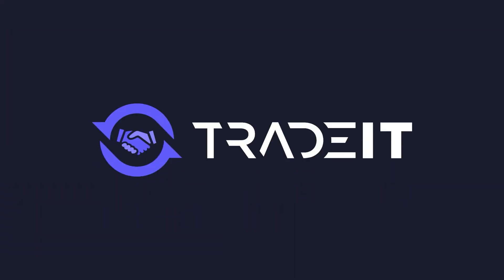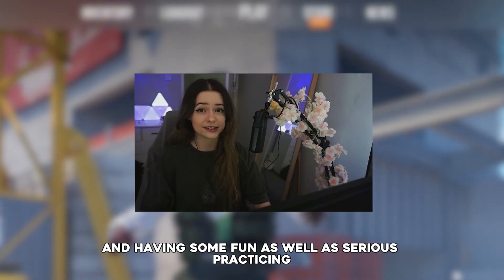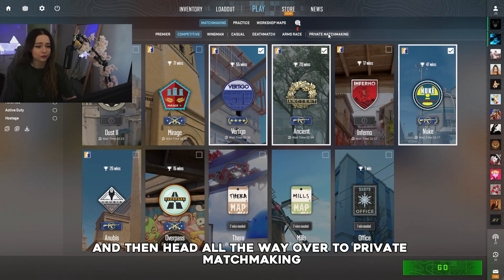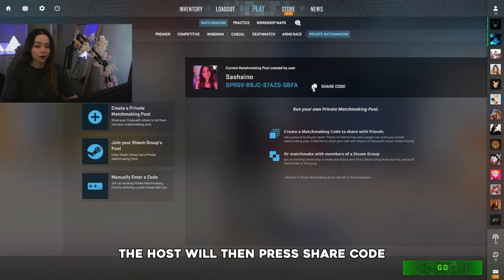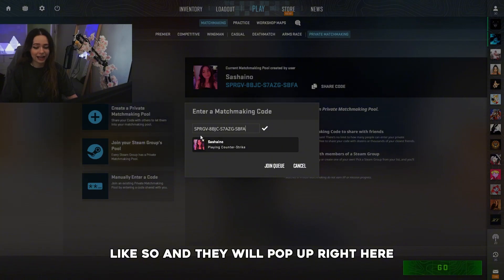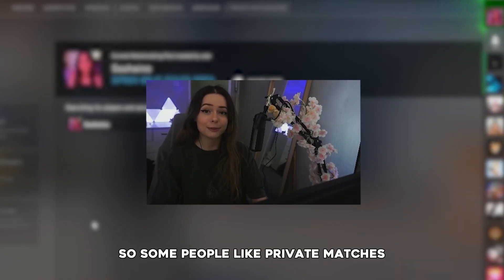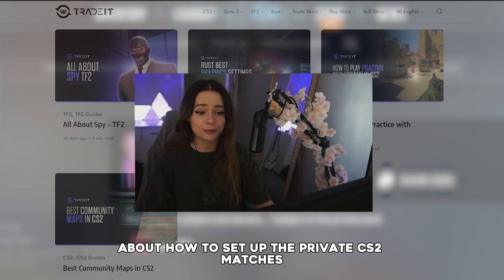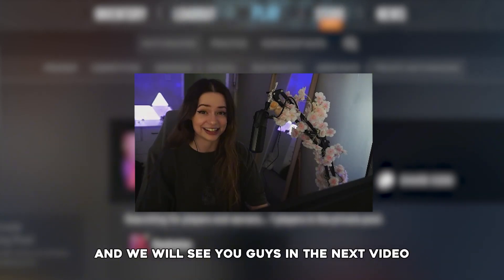How to create a private match on CS2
Want to play Counter-Strike 2 exclusively with your friends? Learn how to easily host and join your own private match in this step-by-step guide!

In this tutorial, we'll show you how to use the "Private Matchmaking" feature in CS2 to create a custom lobby for you and your friends. This is perfect for setting up 10-mans, practicing strategies, or just having fun without the pressure of ranked matchmaking (your rank and CS Rating will not be affected!). We cover how to generate a share code as the host and how your friends can easily join your private pool. Stop trying to find the same server and start playing together the easy way!

0:00 - How to Host a Private Match in CS2
0:08 - What Are Private Matches? (No Rank Loss!)
0:31 - Step 1: Go to the Private Matchmaking Tab
0:51 - Step 2: How the Host Creates the Lobby
1:08 - Step 3: Sharing the Lobby Code with Friends
1:20 - Step 4: How Friends Can Join the Lobby
1:47 - Benefits of Playing Private Matches

Who are you inviting to your next private match? Tag your friends in the comments below!